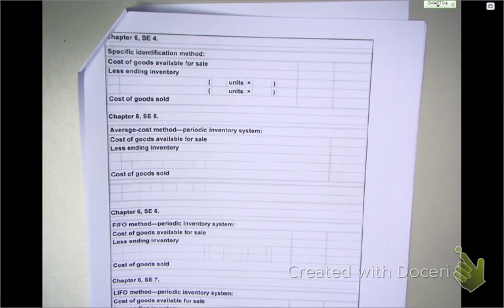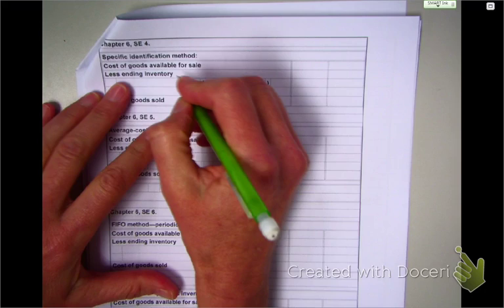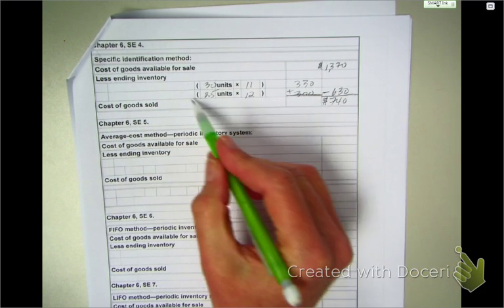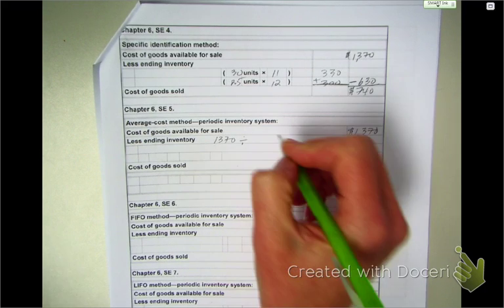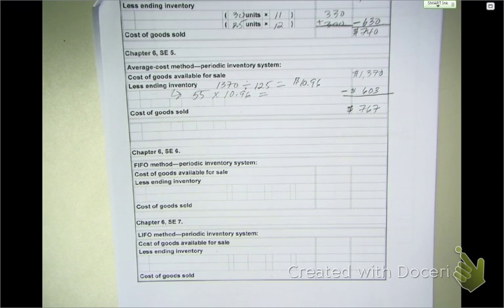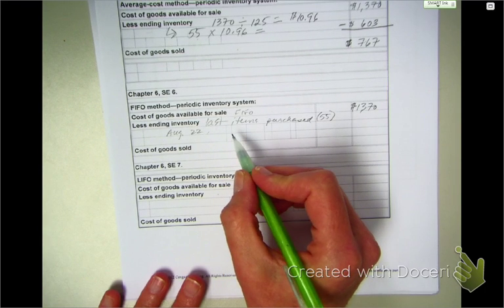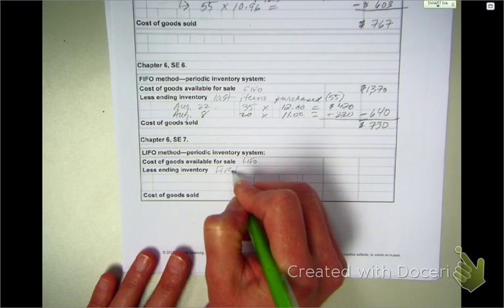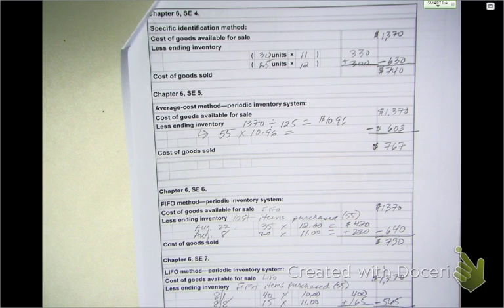CAS2-06 Inventory Valuation - SE04-07 pg. 314